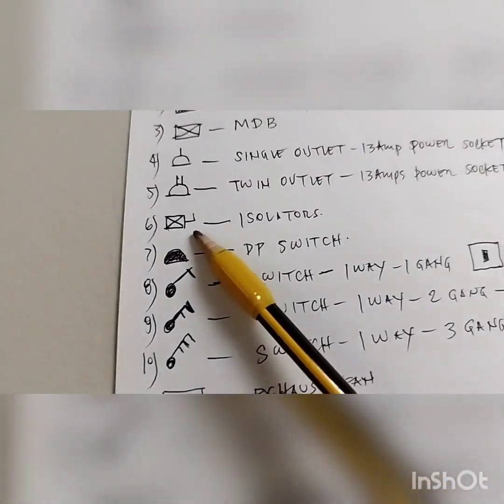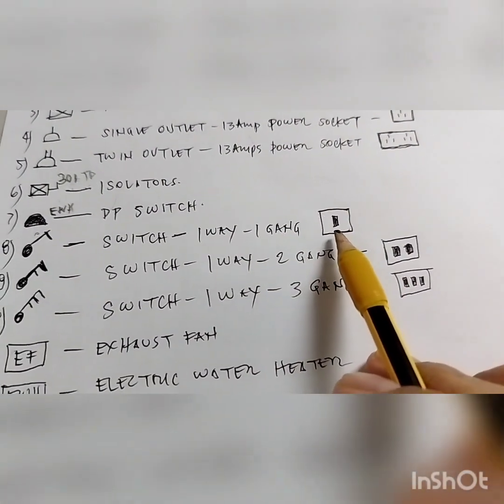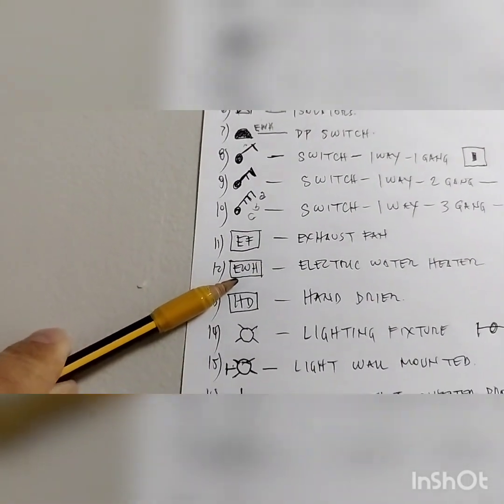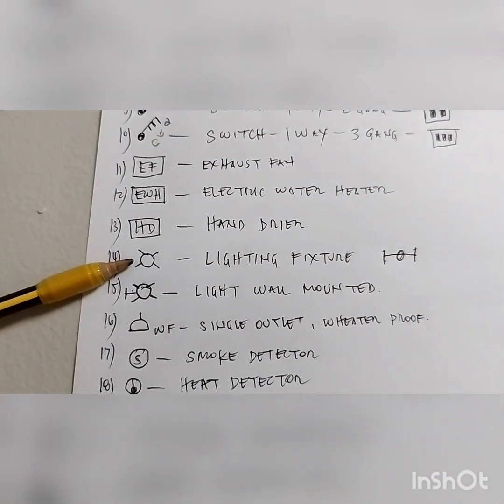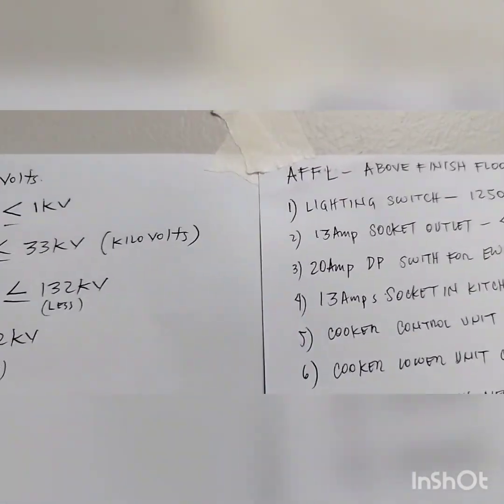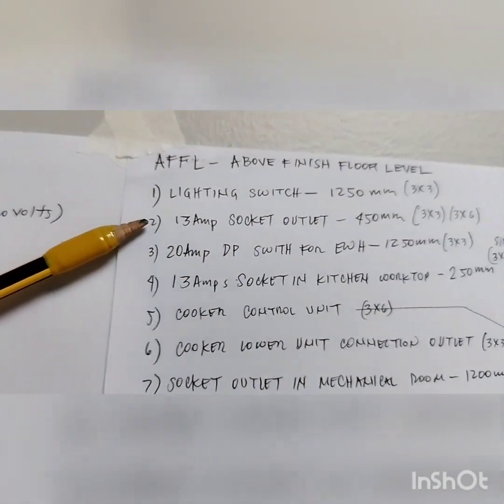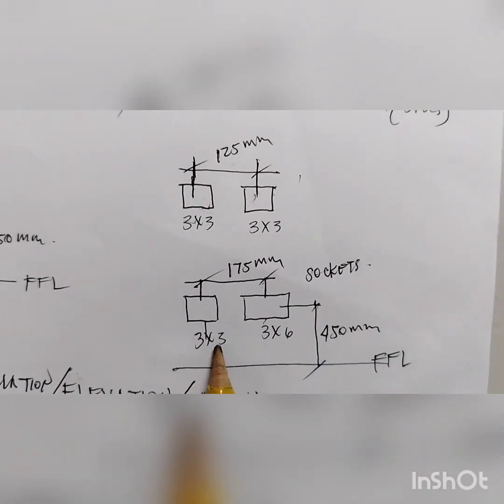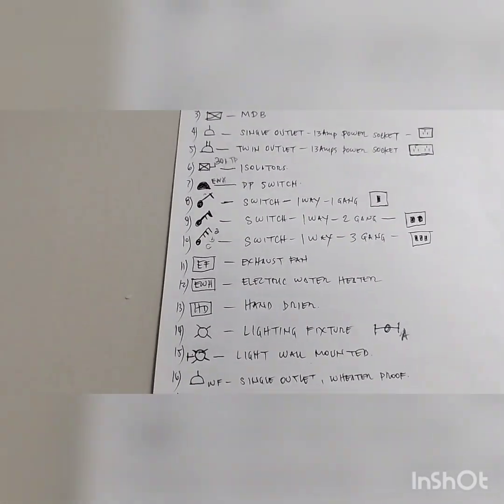basic electrical theory (part 1).